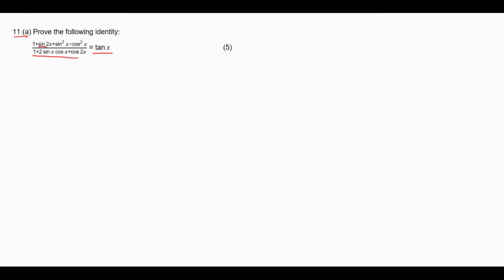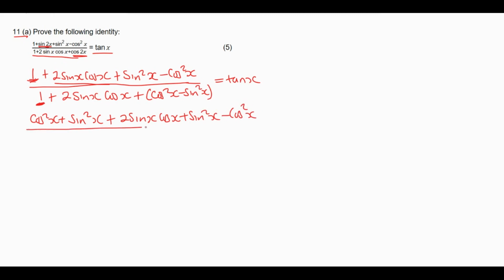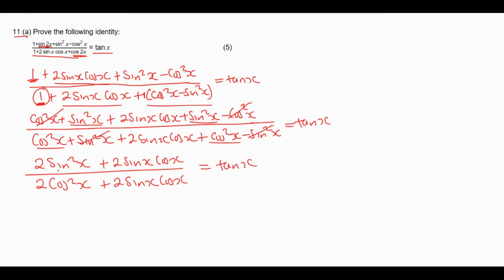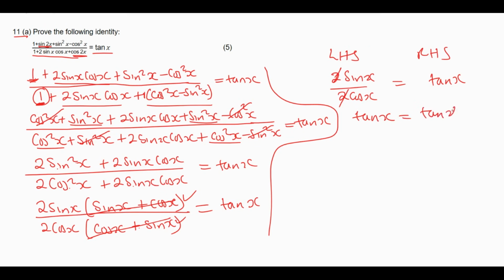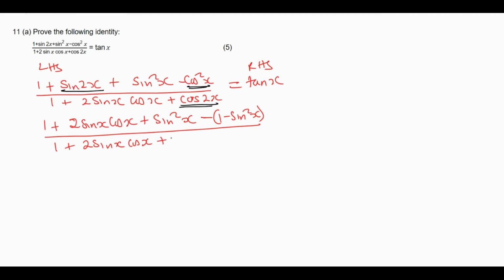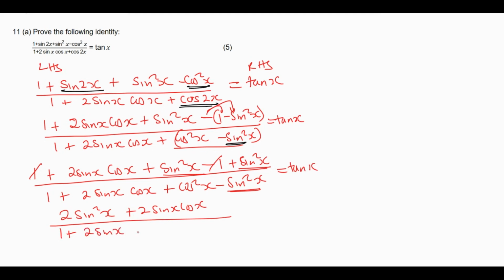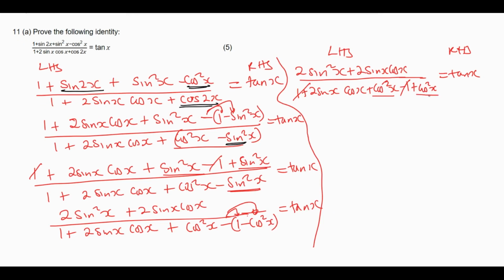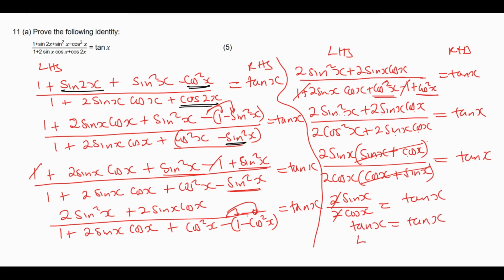11 a 2022 MATHEMATICS IEB NOVEMBER PAPER 2